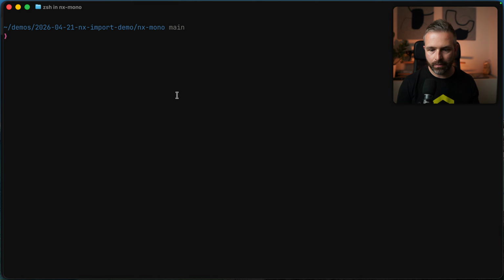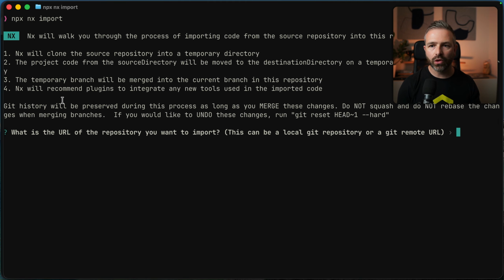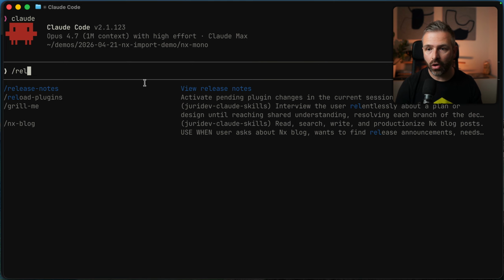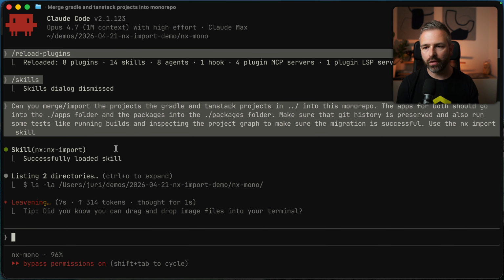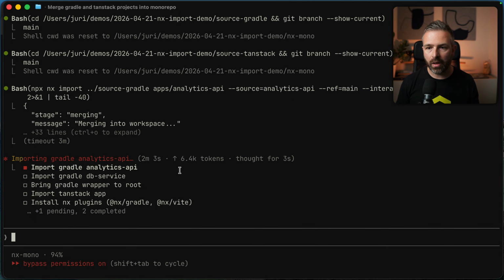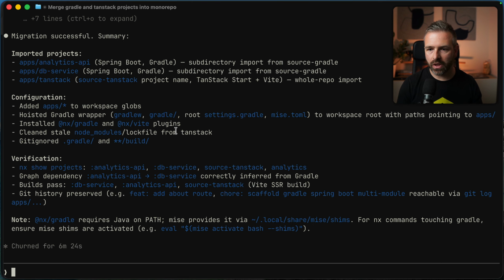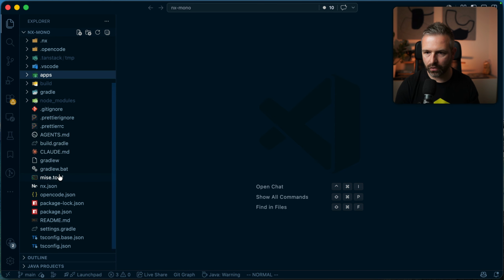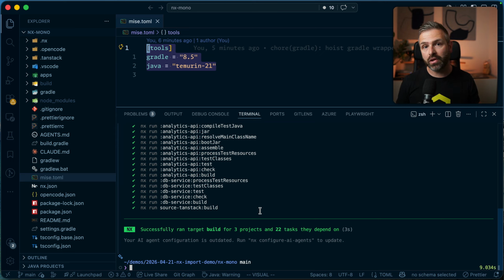Let Agents Import Your Repos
Migrating existing projects into an Nx monorepo means aligning conventions, preserving git history, and dealing with workspace-specific edge cases. nx import already handles the deterministic part (cloning, file moves, plugin setup). This video shows the new agentic version, where Claude (or any agent harness) drives nx import through the CLI and fills in the last 10–20% that a generic tool can't predict.

 📖 Chapters:
 00:00 Why monorepo migrations are tricky
 00:45 What nx import does
 01:45 Where agents fit in
 02:03 Running it with Claude
05:56 Coming next: agentic nx migrate